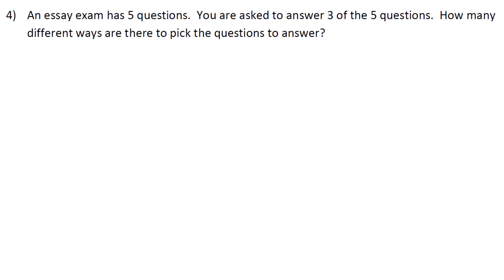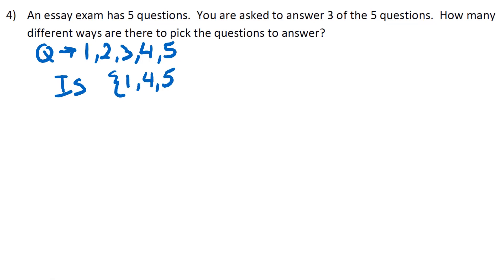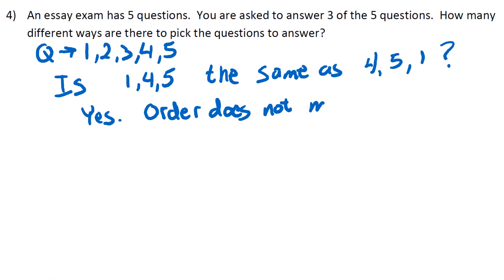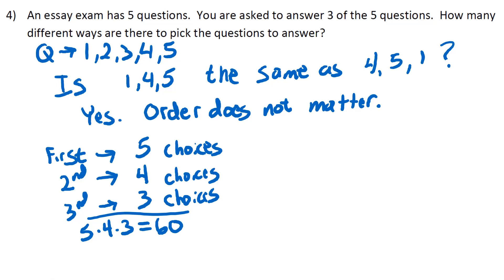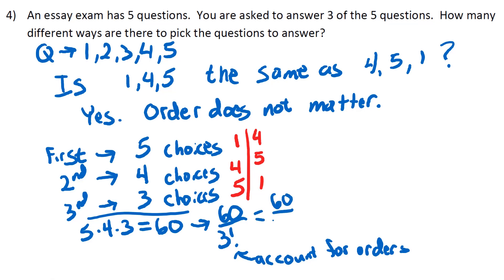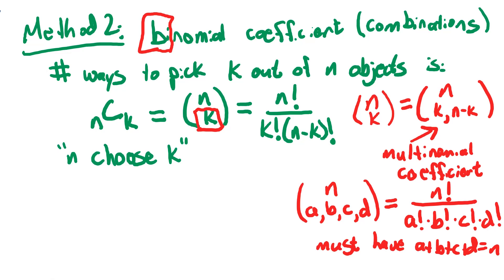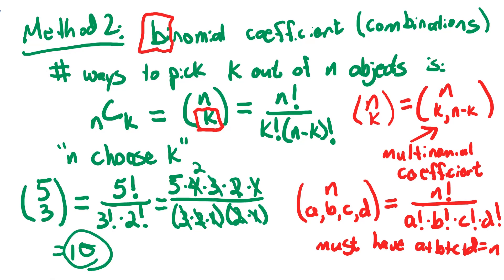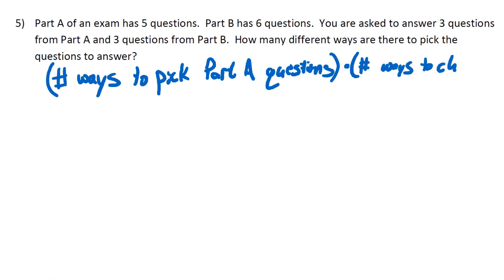Statistics: Counting part 2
Working through a few counting problems using combinations.